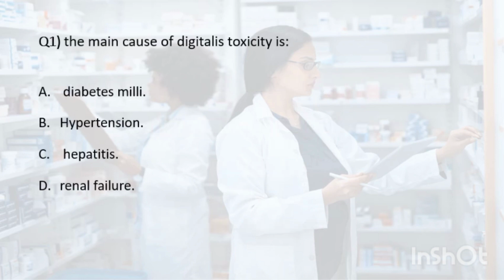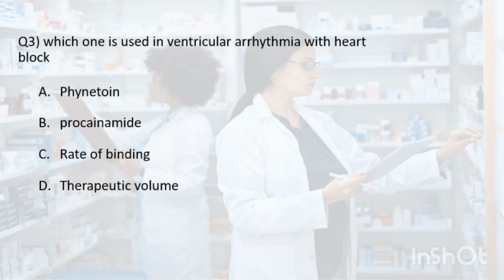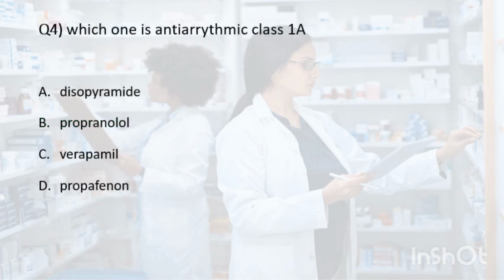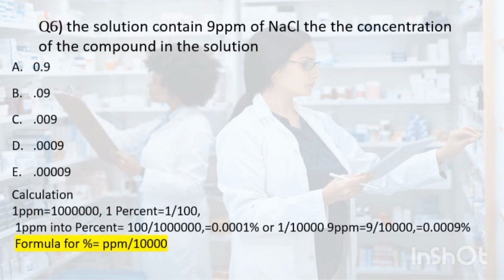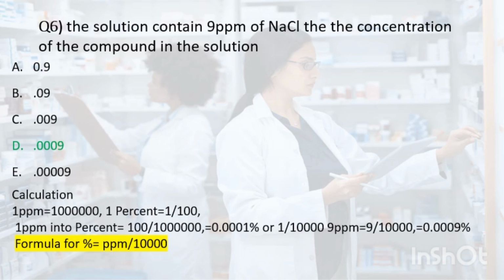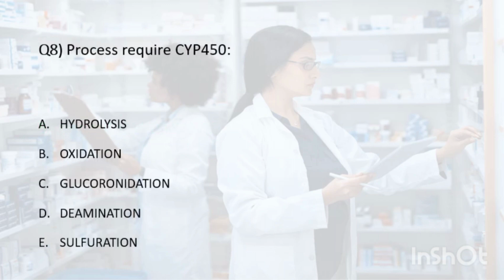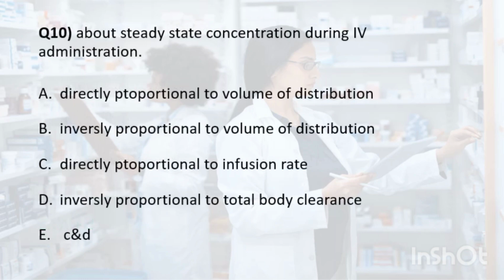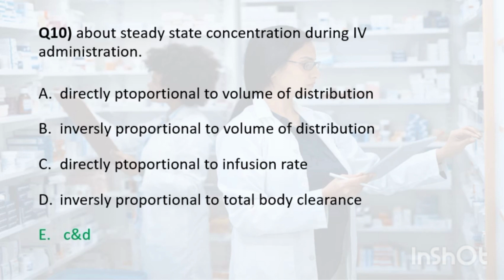Pharmacist Exam Preparation Day-3 |MOH|HAAD|SLE|DHA WITH DR.AMNA|2023|UPDATED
DHA|SLE|MOH|HAAD|EXAM|PREPARATION DAY -3| WITH DR.AMNA.COMPLETE EXPLANATION OF EACH MCQS|PHARMACIST